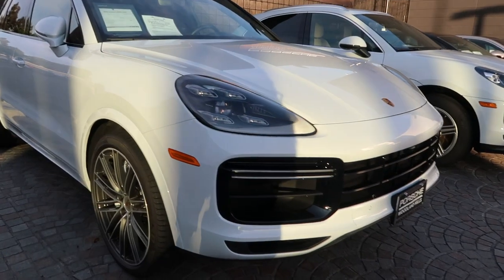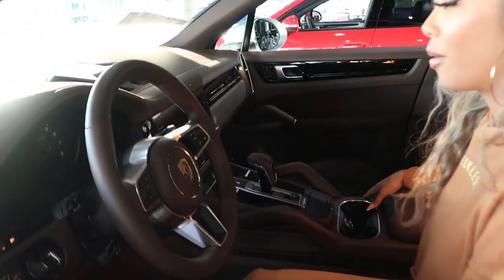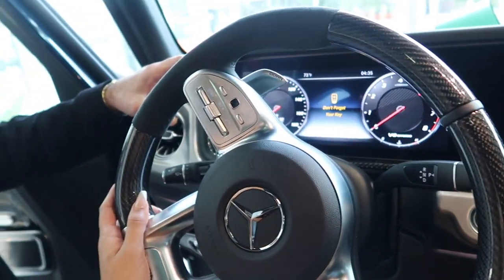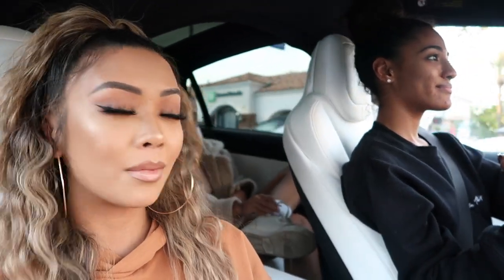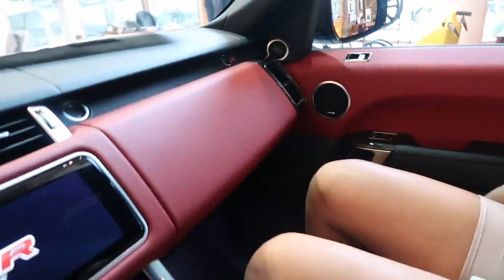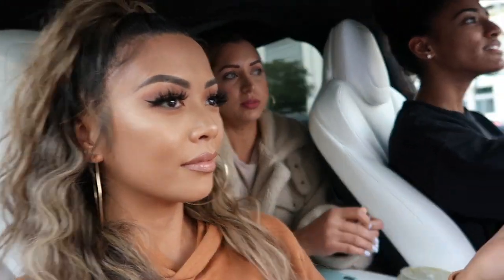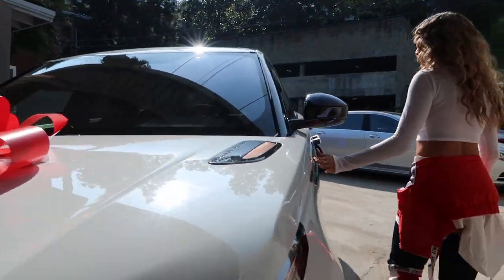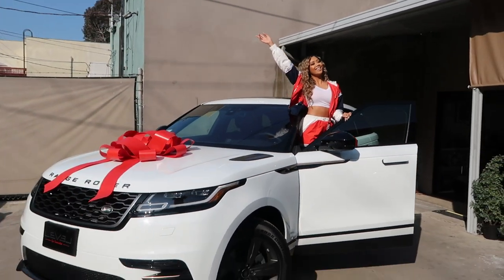Buying My *NEW* Dream Car | Liane V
My girls and I go to some dealerships to look for my new car for 2020! I'm so excited to show you all what car I ended up getting 💜 Comment down below what car you think I got, I'd love to see what you all think fits me best.

FOLLOW LIANE V

ABOUT LIANE V

Liane V is a multiple threat musician, comedian, model, actress, and dancer with over 10 million fans worldwide across all her social media platforms. Since 2014, Liane has been in the studio diligently writing, producing and recording new music, all while shooting comedic videos in between with her squad of urban funny friends. Young, hot, talented,and hilarious, this Filipino girl amassed her first million fans within just seven months, and has over 1.7 BILLION loops on Vine to date.